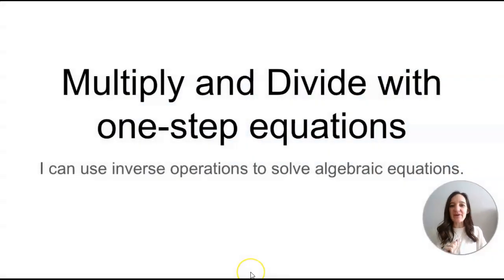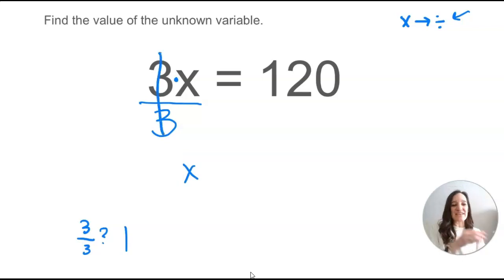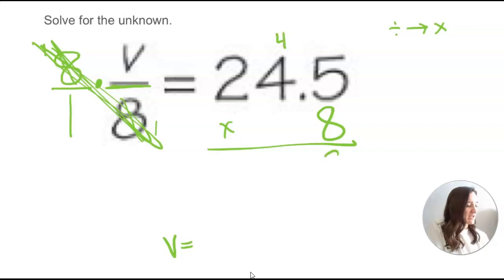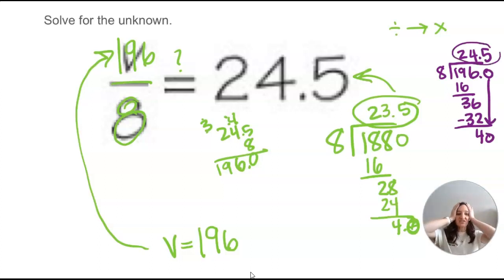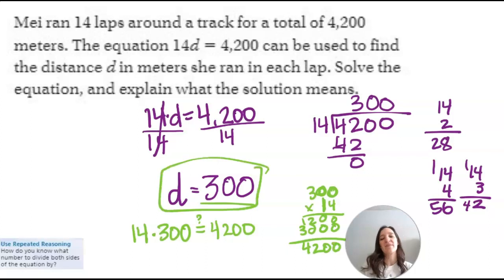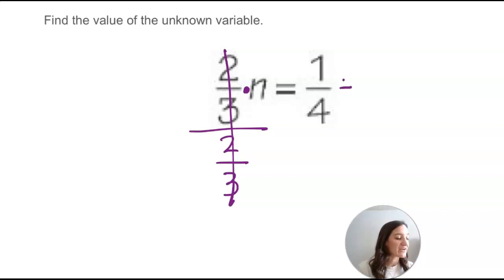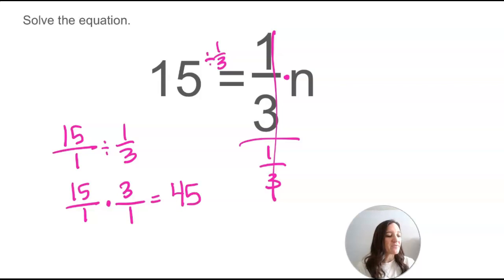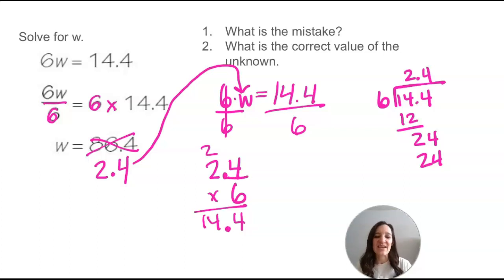Multiply and Divide to Solve Algebraic Equations